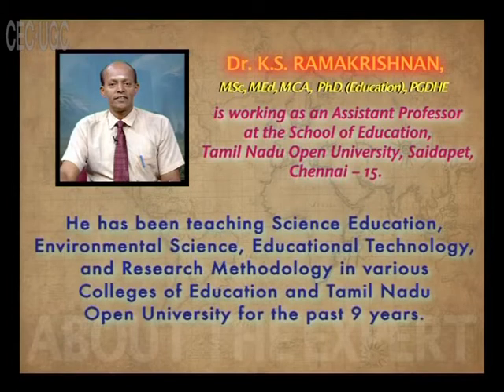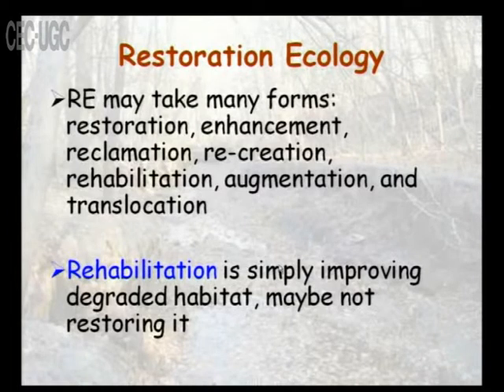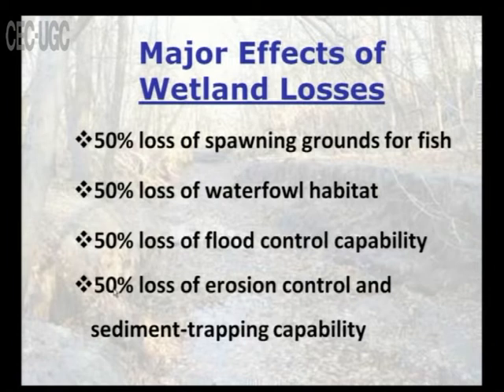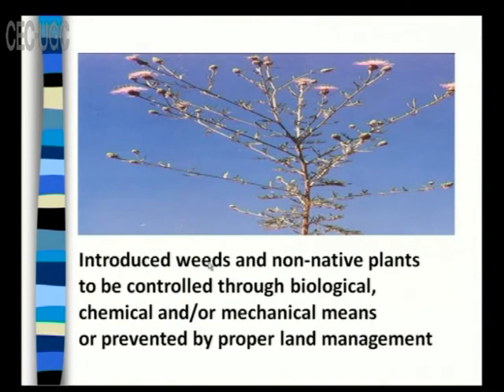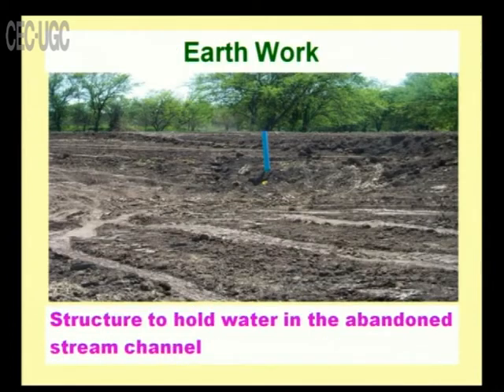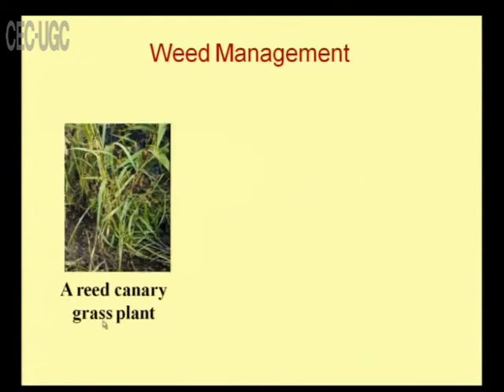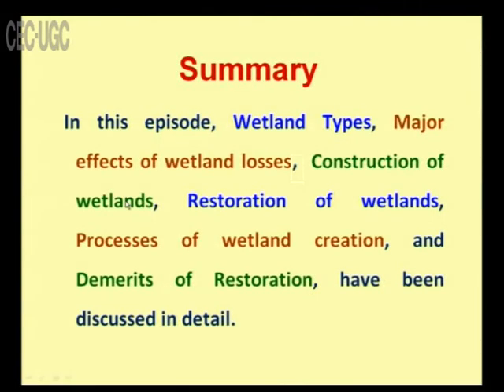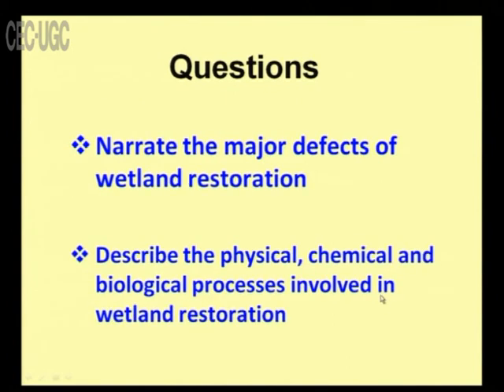Environmental Science Lecture 17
Subject : Environmental Science
Course Name : B.Sc